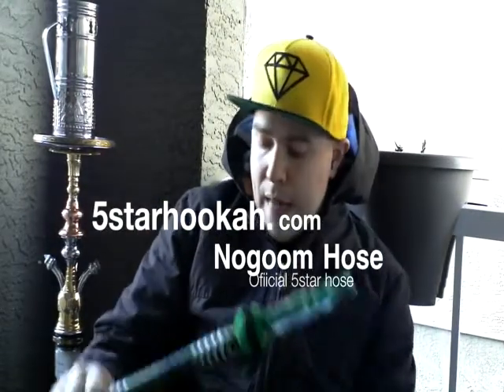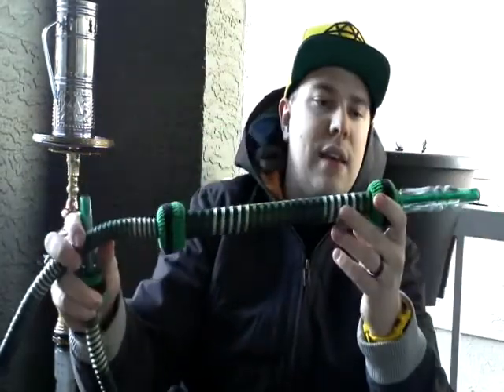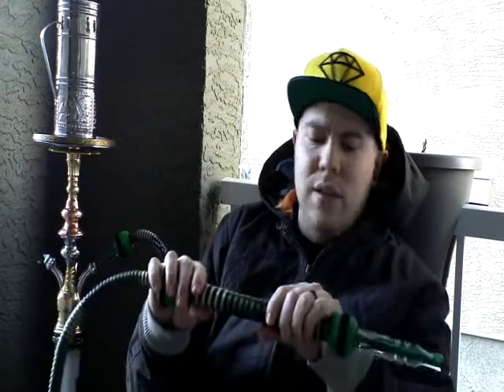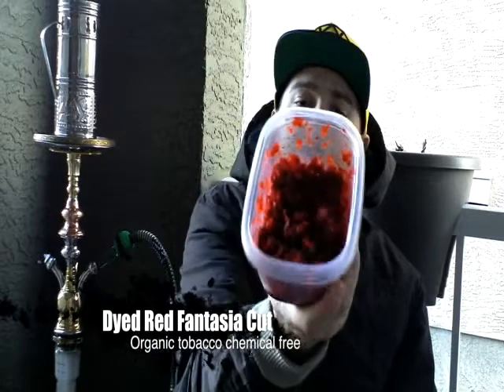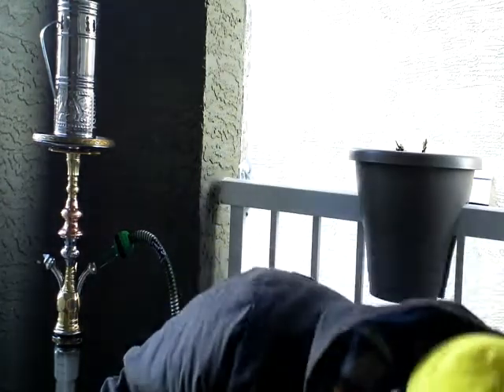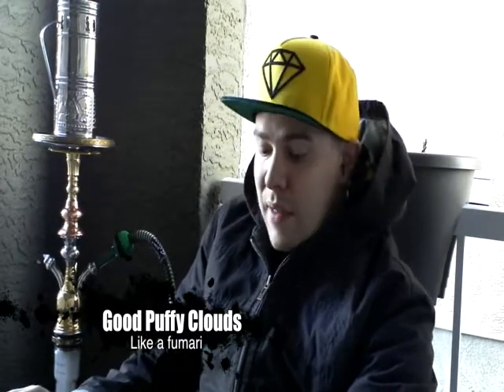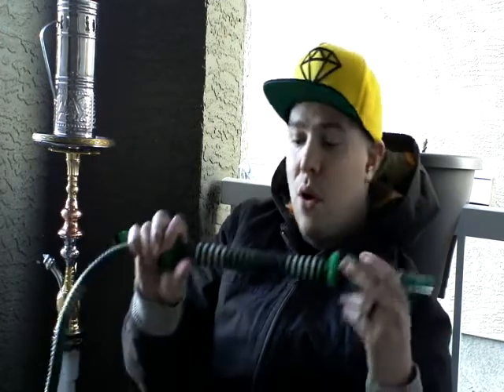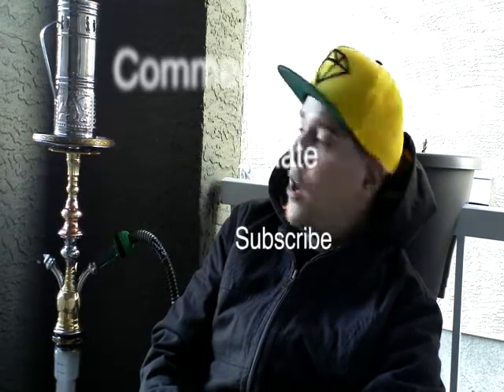Nogoom hose and 421 Grape chardonnay review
Review on 5starhookah's Official hose The Nogoom (Death to NARBISH), as well as a review on the new 421 Grape Chardonnay shisha tobacco. HOOKAH CARTEL Flip Squad